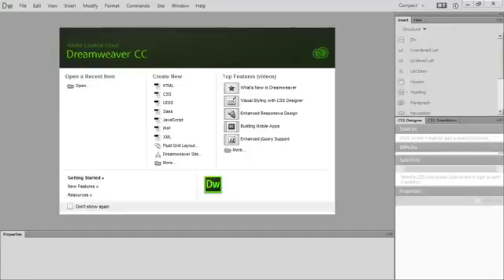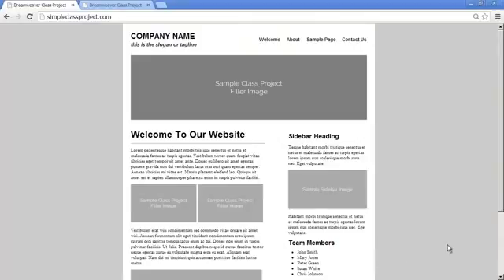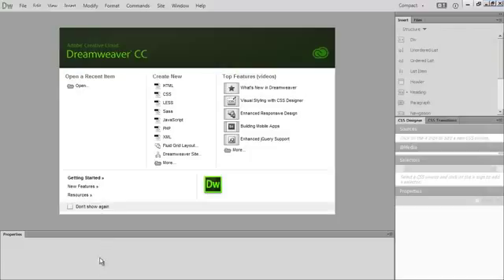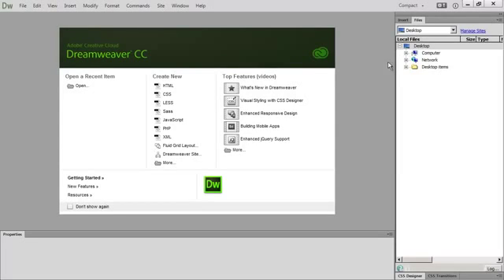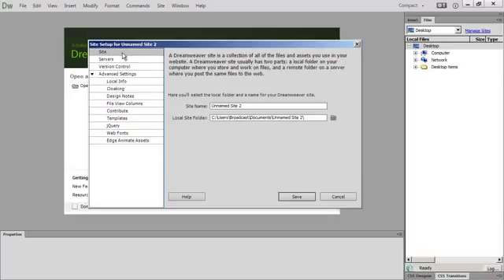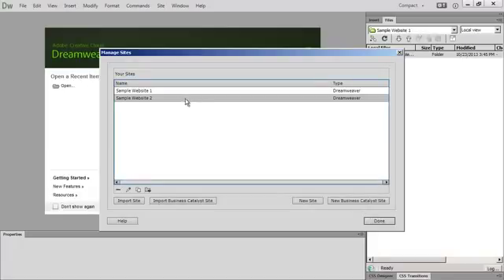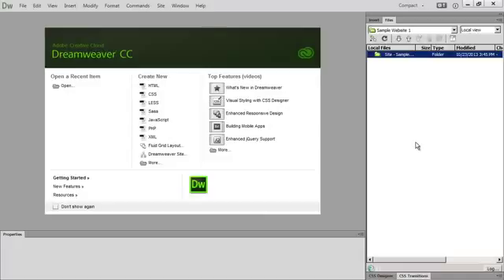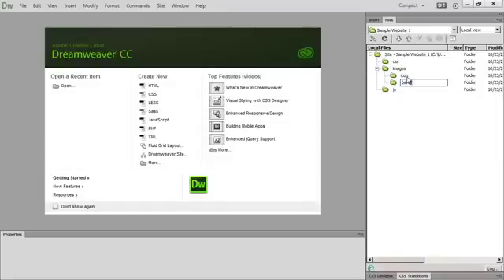how to make website pt1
WebDesign.org offers free web design tutorials, articles, news, interviews, web design showcases, software reviews, website templates and free design stuff.